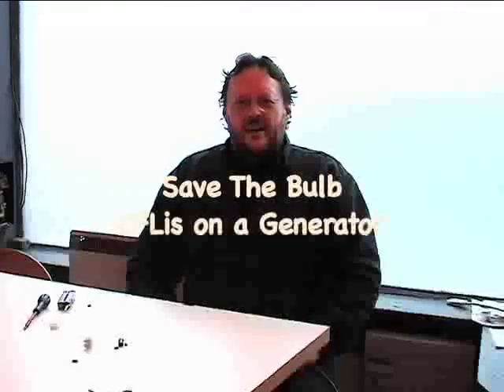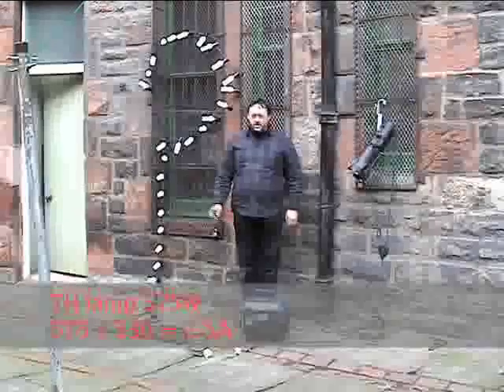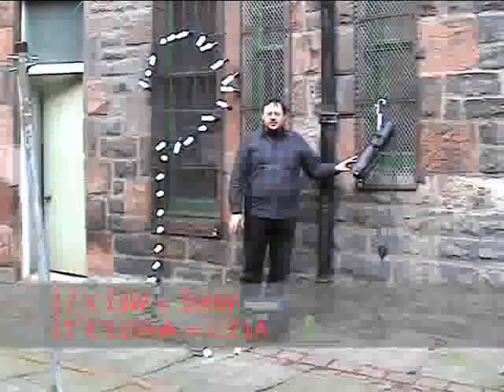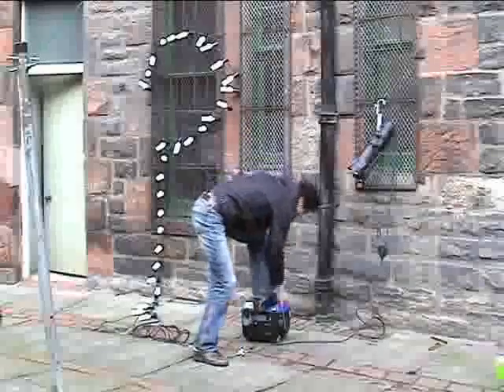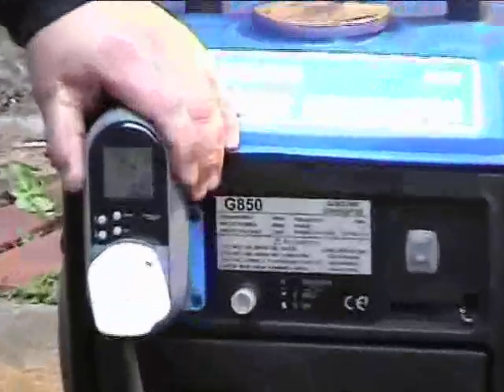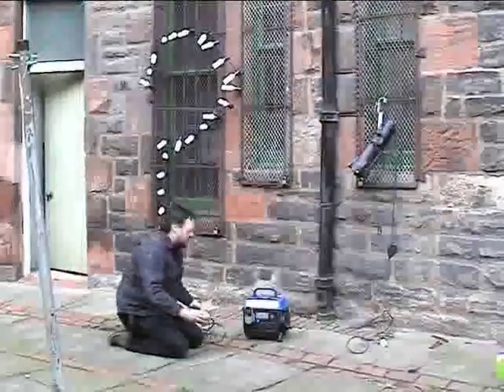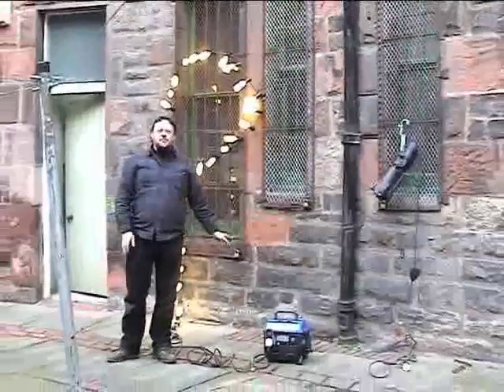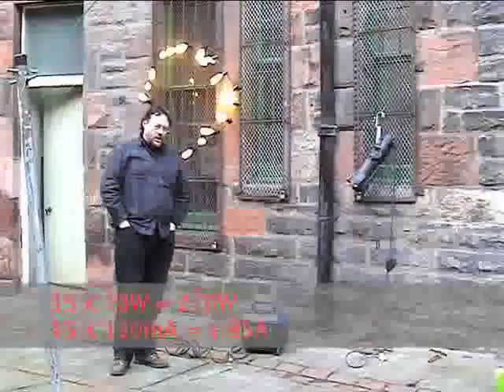Compact Fluorescent verus The Generator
Experiment with "Energy Saving" lamps